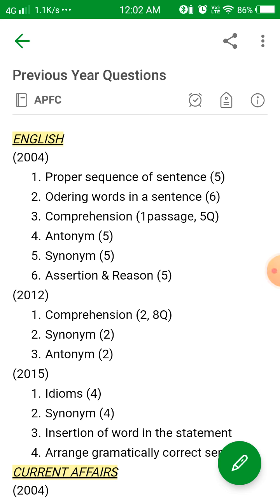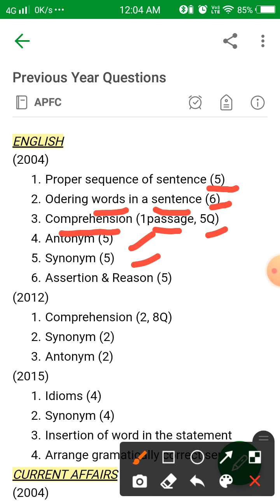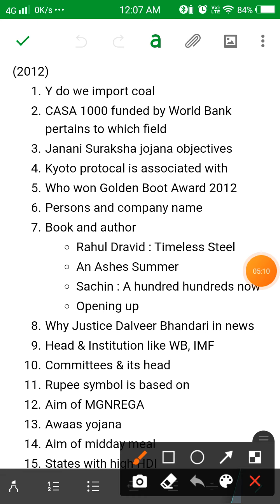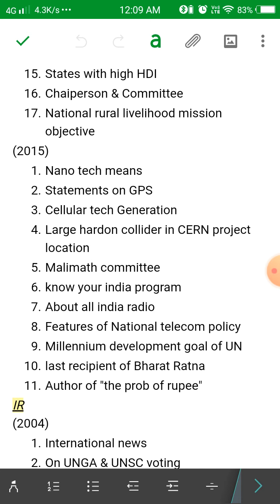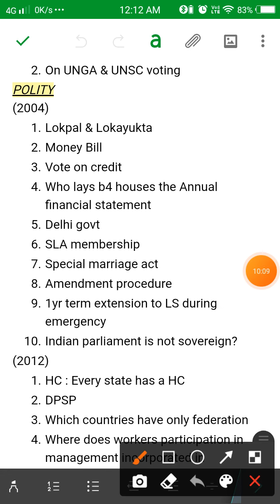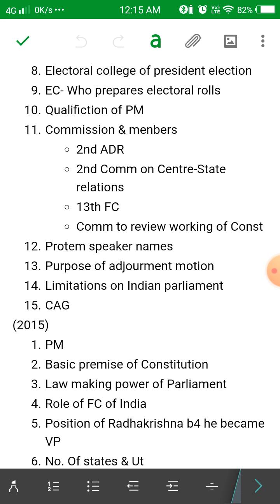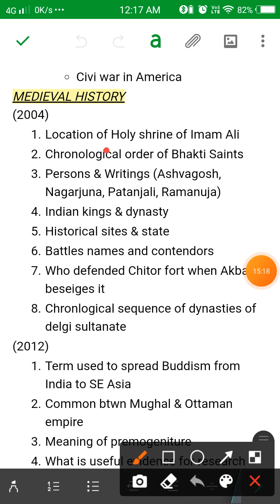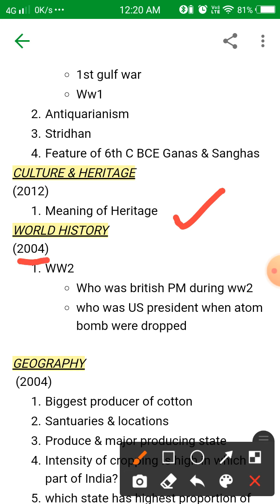APFC Previous year questions analysis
Subjectwise previous year questions analysis